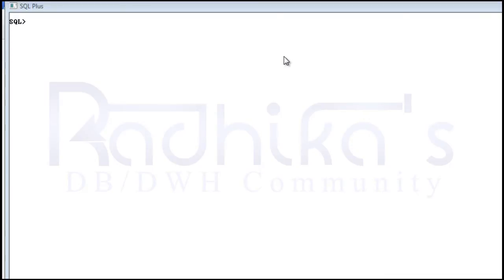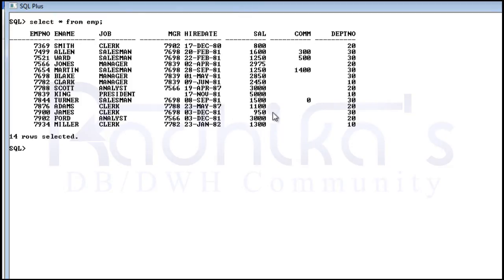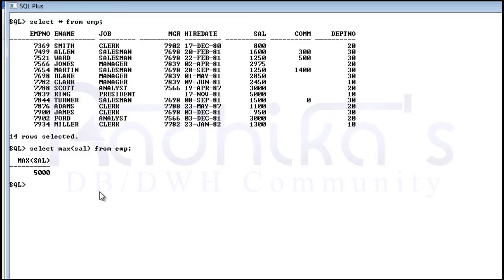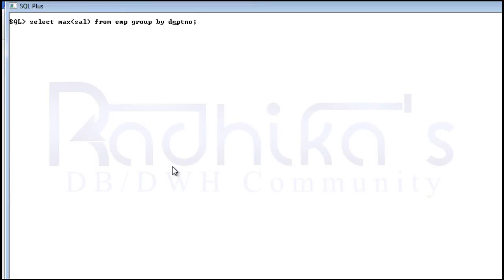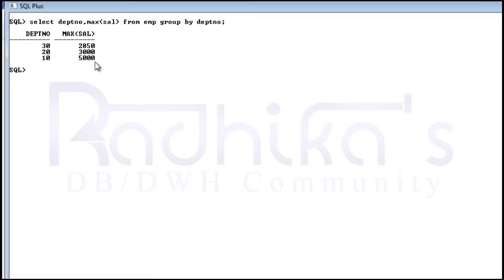SQL:Max/Min Functions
In this tutorial, you'll learn how to use max min functions in sql queries.

PL/SQL (Procedural Language/Structured Query Language) is Oracle Corporation's procedural extension for SQL and the Oracle relational database. PL/SQL is available in Oracle Database (since version 7), TimesTen in-memory database (since version 11.2.1), and IBM DB2 (since version 9.7).[1] Oracle Corporation usually extends PL/SQL functionality with each successive release of the Oracle Database.

PL/SQL works analogously to the embedded procedural languages associated with other relational databases. For example, Sybase ASE and Microsoft SQL Server have Transact-SQL, PostgreSQL has PL/pgSQL (which emulates PL/SQL to an extent), and IBM DB2 includes SQL Procedural Language,[2] which conforms to the ISO SQL’s SQL/PSM standard.

The designers of PL/SQL modeled its syntax on that of Ada. Both Ada and PL/SQL have Pascal as a common ancestor, and so PL/SQL also resembles Pascal in several aspects. However, the structure of a PL/SQL package does not resemble the basic Object Pascal program structure as implemented by a Borland Delphi or Free Pascal unit. Programmers can define public and private global data-types, constants and static variables in a PL/SQL package.[3]

PL/SQL also allows for the definition of classes and instantiating these as objects in PL/SQL code. This resembles usage in object-oriented programming languages like Object Pascal, C++ and Java. PL/SQL refers to a class as an "Abstract Data Type" (ADT) or "User Defined Type" (UDT), and defines it as an Oracle SQL data-type as opposed to a PL/SQL user-defined type, allowing its use in both the Oracle SQL Engine and the Oracle PL/SQL engine. The constructor and methods of an Abstract Data Type are written in PL/SQL. The resulting Abstract Data Type can operate as an object class in PL/SQL. Such objects can also persist as column values in Oracle database tables.

PL/SQL is fundamentally distinct from Transact-SQL, despite superficial similarities. Porting code from one to the other usually involves non-trivial work, not only due to the differences in the feature sets of the two languages,[4] but also due to the very significant differences in the way Oracle and SQL Server deal with concurrency and locking. There are software tools available that claim to facilitate porting including Oracle Translation Scratch Editor,[5] CEITON MSSQL/Oracle Compiler [6] and SwisSQL.[7]

The StepSqlite product is a PL/SQL compiler for the popular small database SQLite.
PL/SQL Program Unit

A PL/SQL program unit is one of the following: PL/SQL anonymous block, procedure, function, package specification, package body, trigger, type specification, type body, library. Program units are the PL/SQL source code that is compiled, developed and ultimately executed on the database.

The basic unit of a PL/SQL source program is the block, which groups together related declarations and statements. A PL/SQL block is defined by the keywords DECLARE, BEGIN, EXCEPTION, and END. These keywords divide the block into a declarative part, an executable part, and an exception-handling part. The declaration section is optional and may be used to define and initialize constants and variables. If a variable is not initialized then it defaults to NULL value. The optional exception-handling part is used to handle run time errors. Only the executable part is required. A block can have a label.

Package

Packages are groups of conceptually linked functions, procedures, variables, PL/SQL table and record TYPE statements, constants, cursors etc. The use of packages promotes re-use of code. Packages are composed of the package specification and an optional package body. The specification is the interface to the application; it declares the types, variables, constants, exceptions, cursors, and subprograms available. The body fully defines cursors and subprograms, and so implements the specification. Two advantages of packages are:

    Modular approach, encapsulation/hiding of business logic, security, performance improvement, re-usability. They support object-oriented programming features like function overloading and encapsulation.
    Using package variables one can declare session level (scoped) variables, since variables declared in the package specification have a session scope.